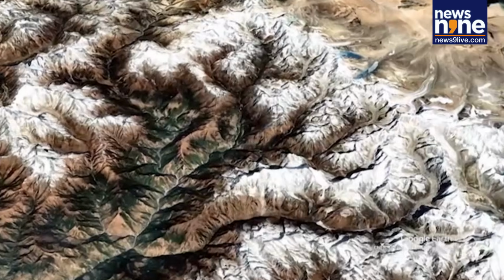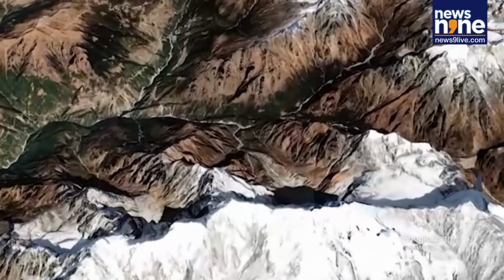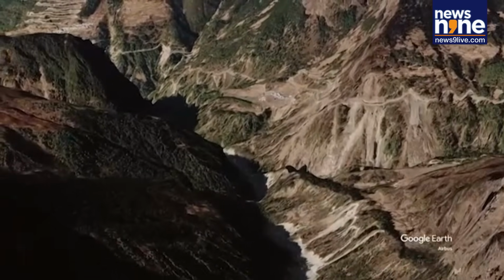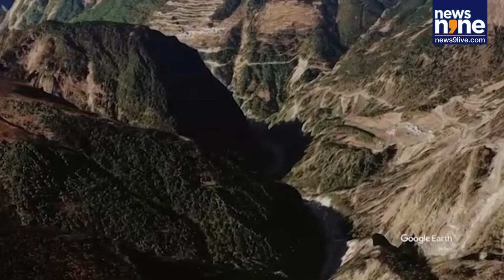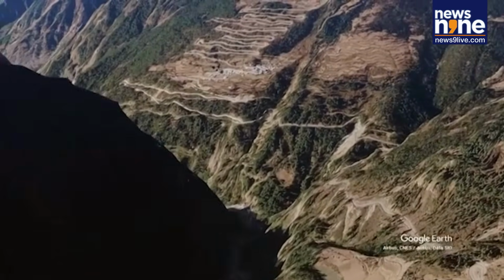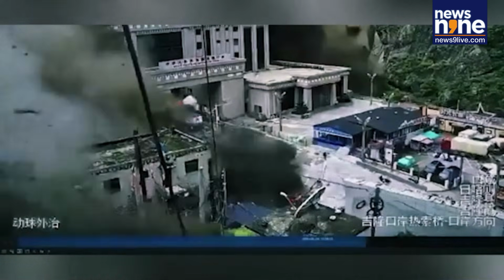Nepal Disaster-Did the landslide trigger an earthquake? GEOINT Expert Explains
Nepal Floods: Landslides, Earthquakes, Glaciers & the Risk to Downstream India

What triggered the devastating flash floods in Nepal? In this interview, we speak with a GEOINT and geospatial intelligence expert Prof Y Nithiyanandam about the possible chain of events behind the disaster and the growing vulnerability of the Himalayan region.

The conversation also examines the vulnerability of glaciers and glacial lakes, many of which are located in an extremely active seismic zone. With climate change altering the Himalayan cryosphere, the potential for glacial lake outburst floods and cascading disasters is becoming an increasing concern.

Key topics covered:

What may have triggered the Nepal flash floods?
Landslides and possible earthquake/seismic connections
Vulnerable Himalayan glaciers and glacial lakes
Glacial Lake Outburst Floods (GLOFs)
Seismic risks in the Himalayas
Chinese dams and hydropower projects
Downstream risks for India
Satellite imagery and GEOINT
Himalayan disaster preparedness and early warning

Note: The discussion includes expert analysis and hypotheses about the possible causes and contributing factors. These should not be interpreted as a definitive scientific finding about the cause of the Nepal floods without independent geological and seismological confirmation.

News9 is India's leading English News Channel. News9 LIVE YouTube channel offers latest news videos on Politics, Business, Cricket, Bollywood, Lifestyle, Auto, Technology, Travel, Entertainment and a lot more.

Welcome to our live stream, where we bring you the latest news and breaking headlines from India and around the world. Stay informed with real-time updates on global events, politics, business, technology, and more. Whether it's major developments, breaking stories, or in-depth analysis, we’ve got you covered.